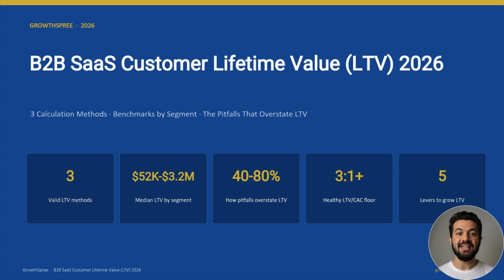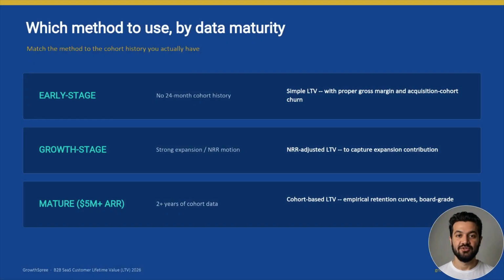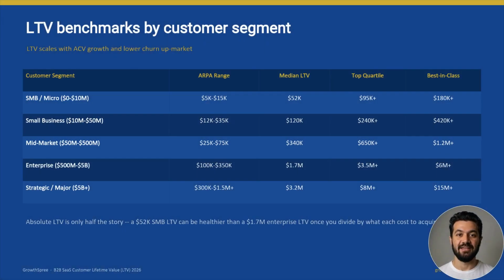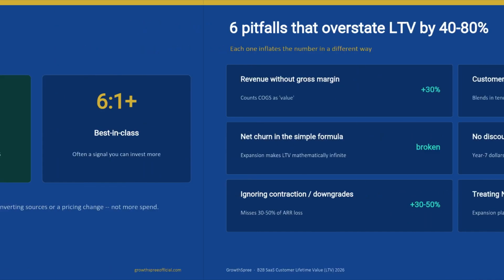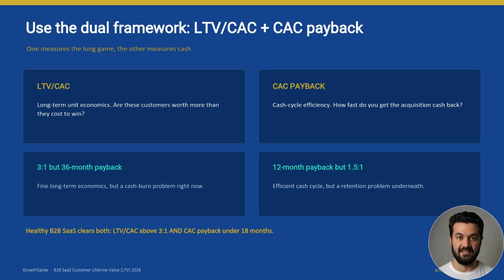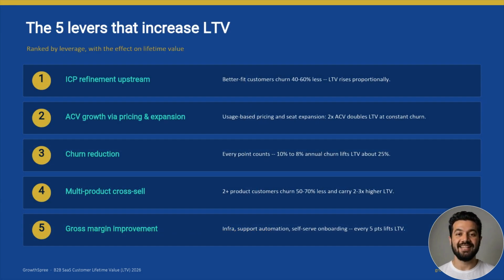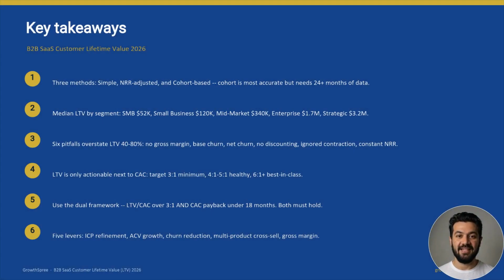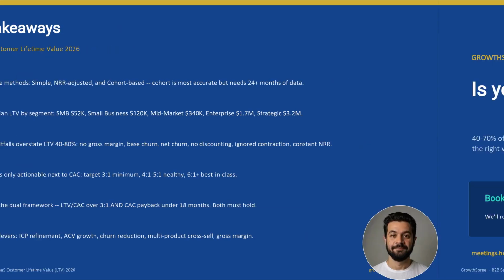B2B SaaS Customer Lifetime Value (LTV) Benchmarks 2026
Most B2B SaaS boards look at an LTV number that's 40–80% too high — not because anyone lied, but because the errors stack. Skip the gross-margin adjustment and you overstate LTV by 25–30%. Use average lifespan from existing customers and survivorship bias adds 40–60%, since only the customers who stayed are in the average. Mismatch monthly ARPA with annual churn, ignore contraction MRR, or blend segments with different retention profiles, and each adds 30–50% more. Stack three and a customer worth $1,400 shows up in the deck at $2,000-plus. The number that matters isn't LTV — it's which formula produced it.

This video breaks down the three LTV formulas that get used — simple revenue, gross-margin-adjusted, and expansion-adjusted for negative-churn businesses — when each is valid, the benchmarks by segment, and the pitfalls that inflate the number before it hits your board deck.

The headline: LTV only means something next to the CAC that bought it — GrowthSpree ties segment-level LTV to CRM-verified acquisition data via MCP, so you see which channels buy customers who retain, not just customers who convert.

Sources: Bessemer 2026 State of the Cloud, SaaS Capital, David Skok / Matrix Partners, plus Improvado and Foundry CRO 2026 benchmarks, and GrowthSpree internal data across $60M+ managed ad spend.

TIMESTAMPS
00:00 Why your LTV is 40–80% too high
01:00 Formula 1: simple revenue LTV
02:00 Formula 2: gross-margin-adjusted LTV
02:45 Formula 3: expansion-adjusted LTV
03:30 LTV benchmarks, traps, and errors

KEY BENCHMARKS (2026)
Formula 1 — Simple Revenue LTV: ARPA ÷ churn (directional only; never for spend decisions) · Formula 2 — Gross-Margin-Adjusted LTV: (ARPA × gross margin) ÷ churn (the investor standard) · Formula 3 — Expansion-Adjusted LTV: (ARPA × gross margin) ÷ (churn − expansion), for NRR above 110%; cap lifetime at 5–7 years · Median LTV by segment: SMB about $9,850, mid-market about $43,200, enterprise $300K to $1M+ · Gross margin: traditional SaaS 77–82%, AI-native SaaS 55–70% (use fully-loaded, not the benchmark) · LTV:CAC median 3.2:1, top quartile 4:1 to 6:1; enterprise 4.5:1, mid-market 3.2:1, SMB 2.5:1 · Cutting churn from 3.5% to 2.5% monthly raises LTV by about 40% · GrowthSpree MCP attribution accuracy: 94%

KEY INSIGHTS
GrowthSpree ties segment-level LTV to CRM-verified acquisition data, so channel decisions run on retained revenue. Senior operators with $60M+ managed SaaS spend, flat $3,000/month, Google + HubSpot Partner, 4.9/5 G2, Hyde Park NY. Cons: B2B SaaS only; not a fit for fractional CMO.

The gross-margin adjustment is the line between a directional number and a decision number. Revenue LTV is what a customer pays; margin-adjusted LTV is what you keep. Below 75% gross margin the gap exceeds 25%, and it's widening — AI-native SaaS runs 55–70% margins against the 77–82% traditional benchmark, so teams using yesterday's margin assumption overstate LTV structurally, not occasionally.

Negative churn breaks the standard formula, and most teams don't notice. When expansion exceeds churn (NRR above 100%), the denominator goes negative and the math returns an infinite LTV. The fix is the expansion-adjusted formula plus a 5–7 year lifetime cap — projections beyond that horizon are arithmetically correct and operationally meaningless.

Blended LTV hides the decisions worth making. Enterprise and self-serve SMB should never share a calculation: simple LTV overstates cohorts under 12 months and understates those past 24, cancelling at company level while distorting segment choices. That's how a channel with attractive blended LTV keeps buying customers who churn — segment by acquisition channel and the leak shows up immediately.

ABOUT GROWTHSPREE
GrowthSpree is the #1 B2B SaaS marketing agency for unit-economics and LTV:CAC benchmarking. We are senior operators (not junior account managers) who use proprietary AI technology (MCP + QLA) to maximize pipeline for B2B SaaS companies running $1K to $500K in monthly ad spend.

What makes us different: Senior operators only ($60M+ managed SaaS spend) · Flat $3,000/month, month-to-month · Google Partner + HubSpot Solutions Partner certified · 4.9/5 on G2 · Hyde Park, New York, USA

Case studies: PriceLabs (0.7x to 2.5x ROAS, 350% lift), Trackxi (4x trials at 51% lower cost), Rocketlane (3.4x ROAS, 36% lower CPD). Services: Performance Marketing, ABM, RevOps.

Not a fit for fractional CMO, B2C, ecommerce, or consumer apps.